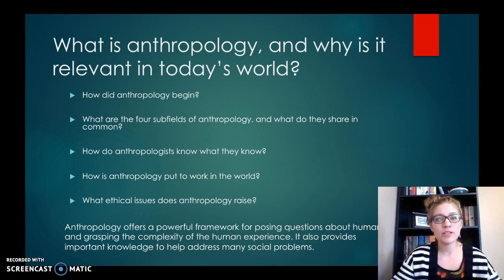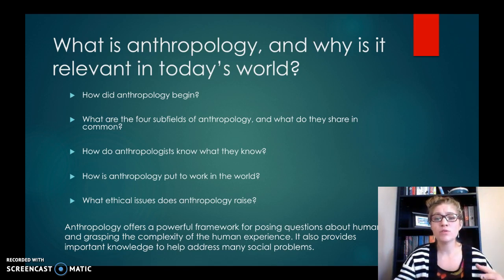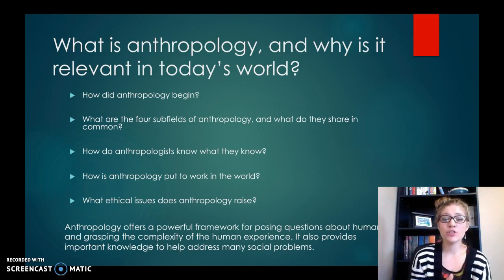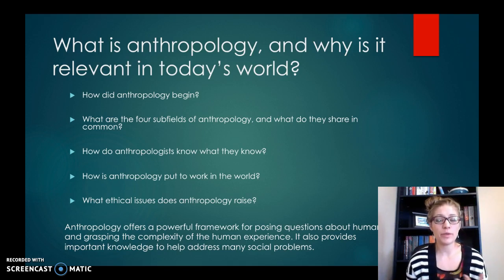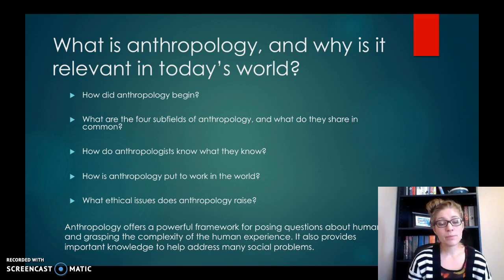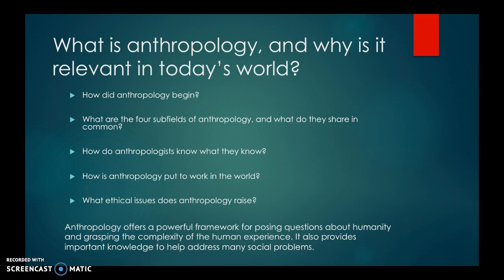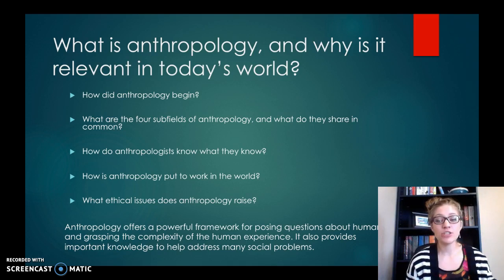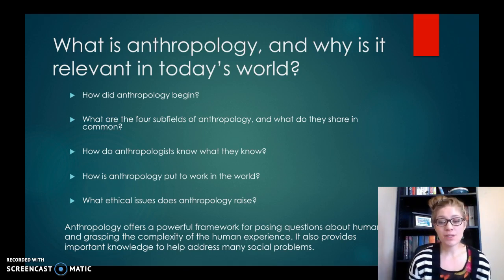What is Anthropology: Guided Learning Week 1 Intro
What is anthropology? Welcome to week one's guided learning activity. This video introduces the topics we'll cover this week including anthropology as field, its development, the four subfields and their commonalities, a short beginning to applied anthropology, and some ethical challenges of the field.

Don't mind the bird whistles in the background they just wanted to be part of the fun :)